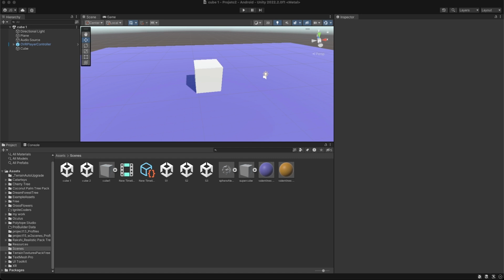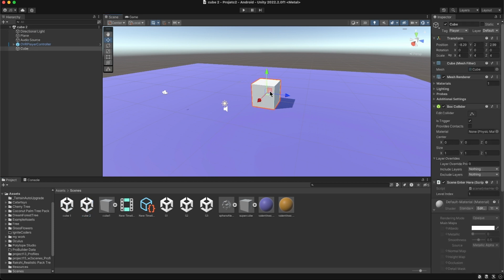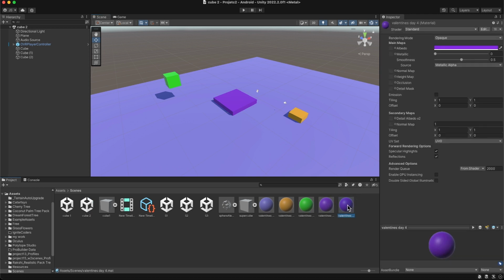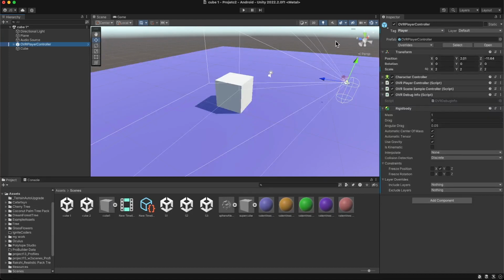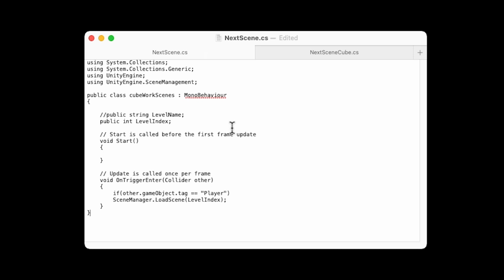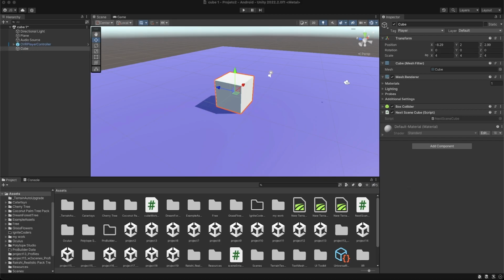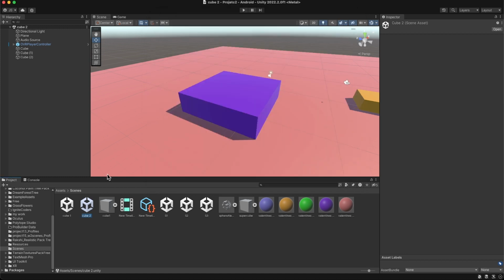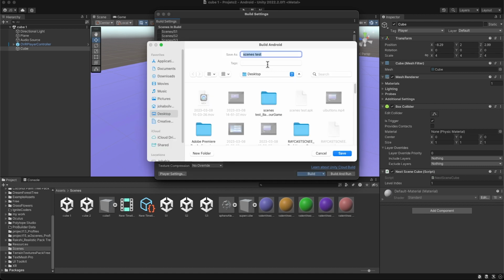UNITY: Multiples Scenes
In this video I show how to navigate from one scene to another. Various scenes can be created and the scrip for scenes navigation can be added to different trigger objects.